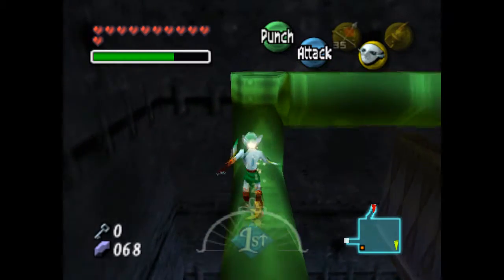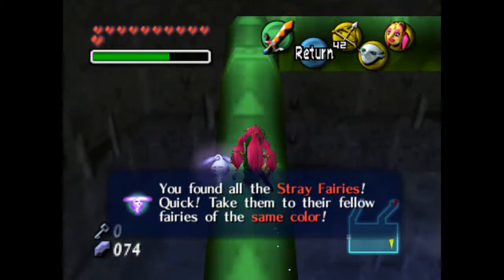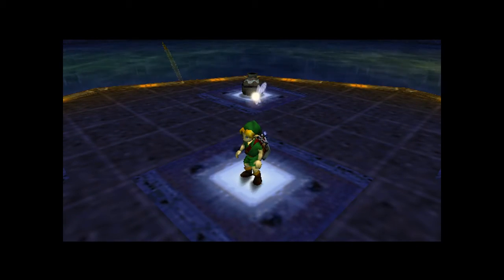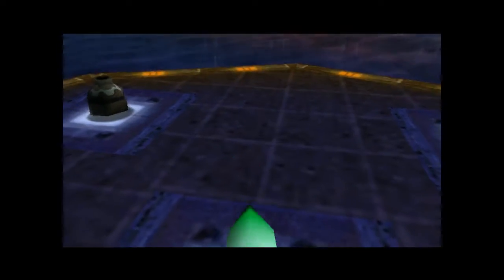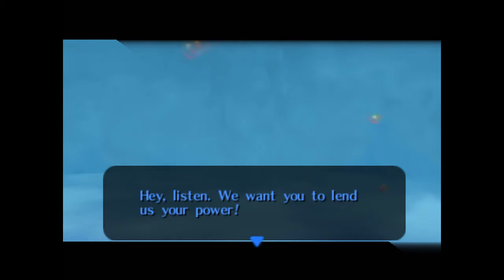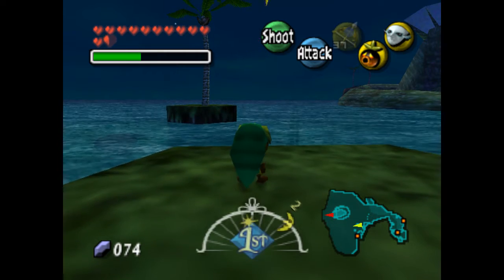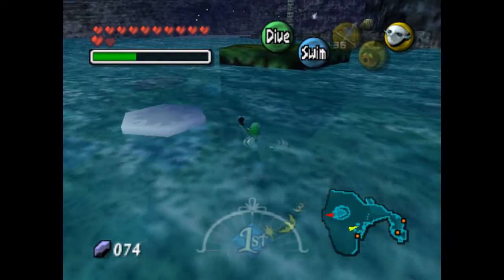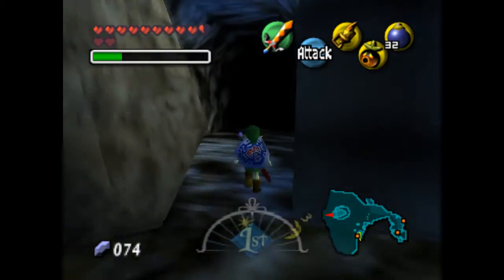Let's Play Zelda Majora's Mask | Part 25: Great Bay Temple (4)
We finally finish the great bay temple.